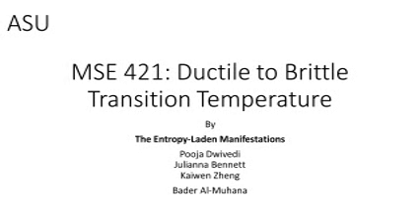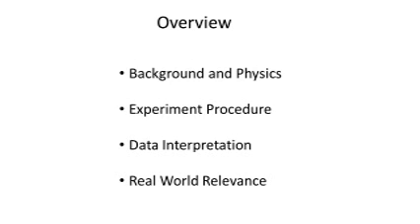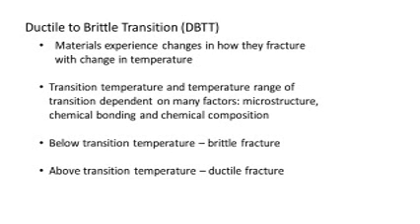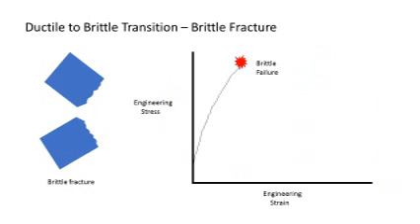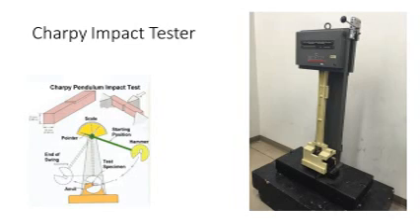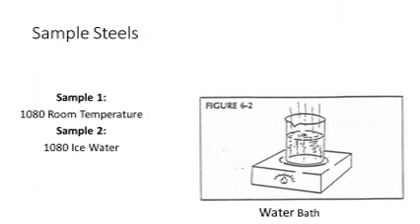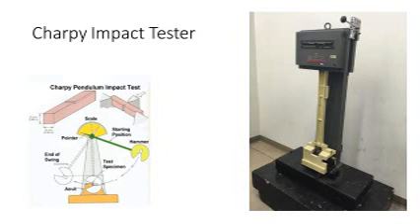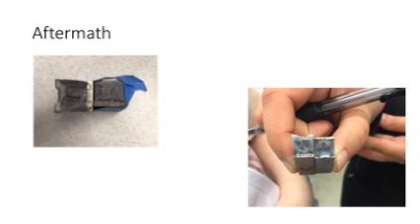MSE 421: Ductile to Brittle Transition Temperature by ELM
Ductile to Brittle Transition Temperature of Steels
The Entropy-Laden Manifestations
Pooja Dwivedi, Julianna Bennett, Kaiwen Zheng, Bader Al-Muhana